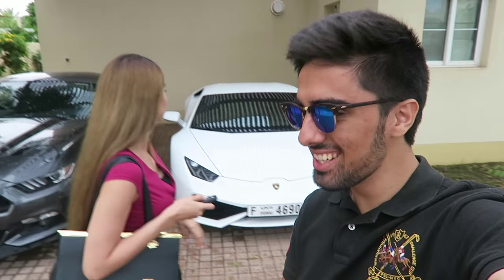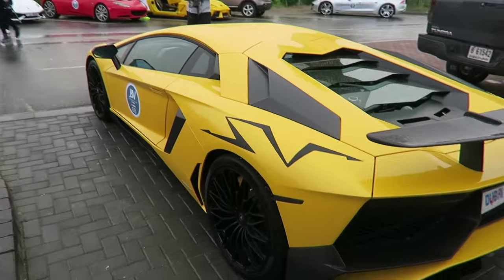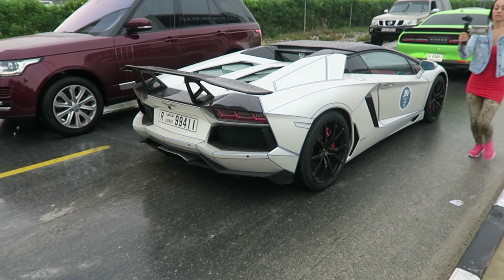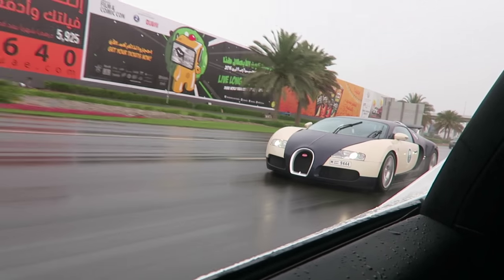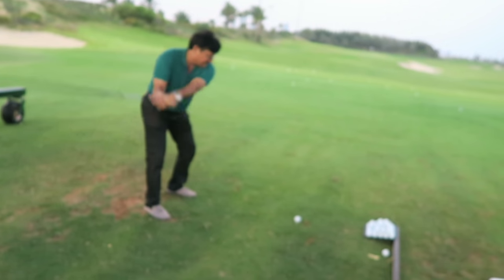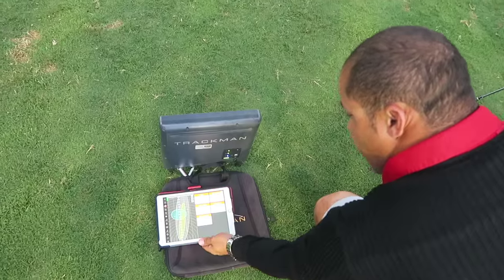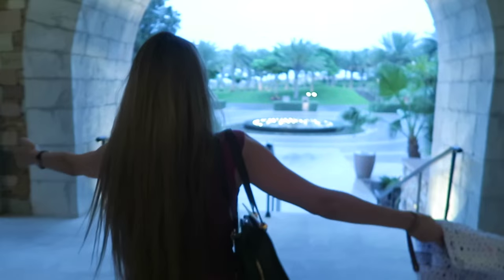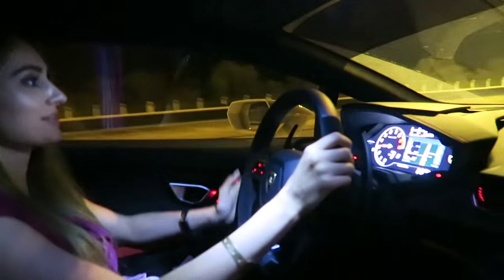Racing a Bugatti in the Rain !!!